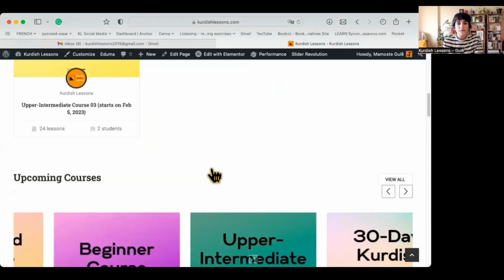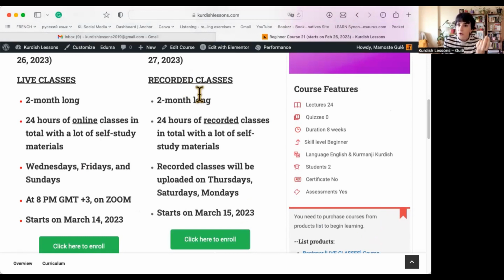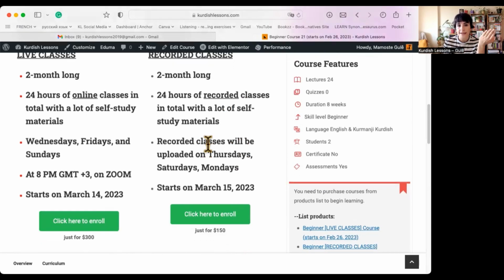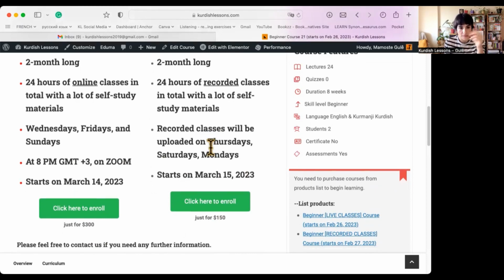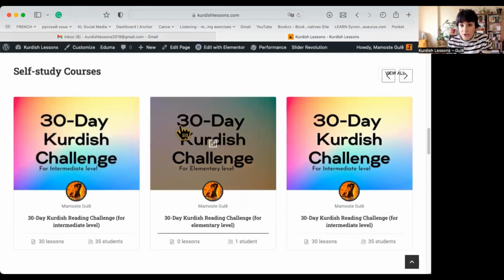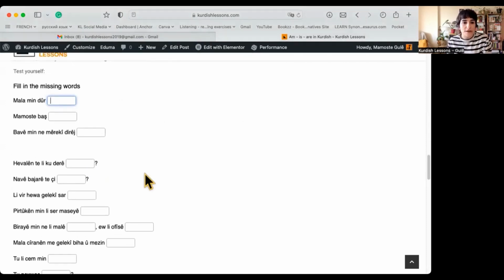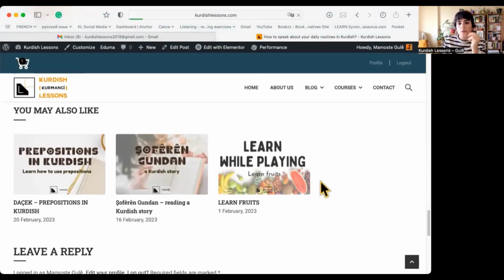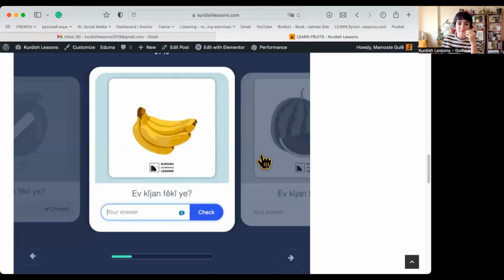How to use kurdishlessons.com